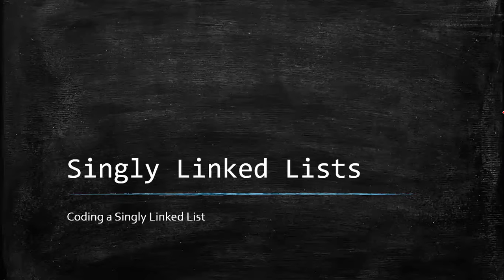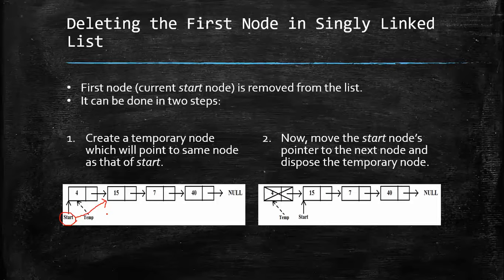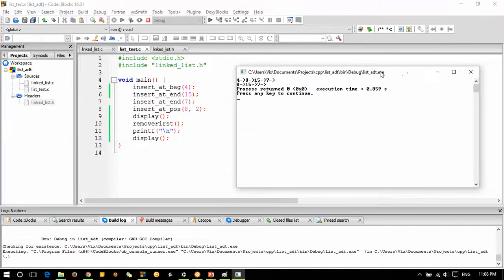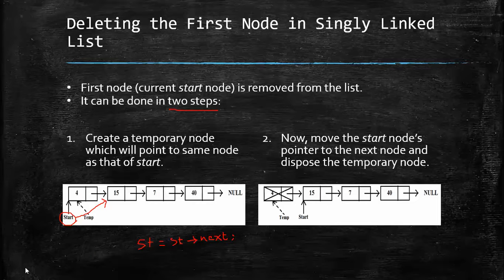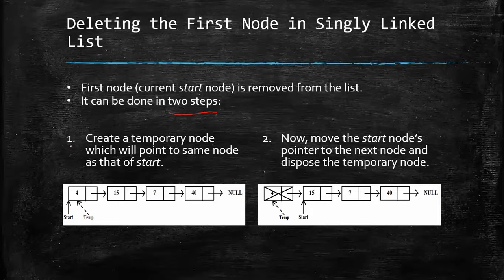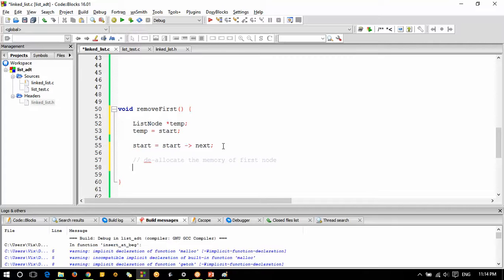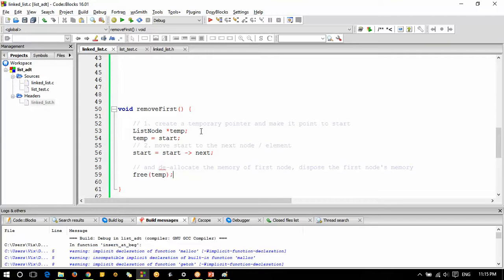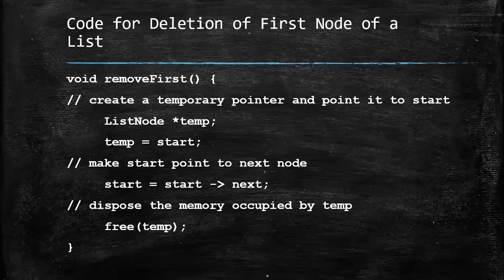Linked Lists Deletion of First Node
This video shows the deletion of first node of a linked list.